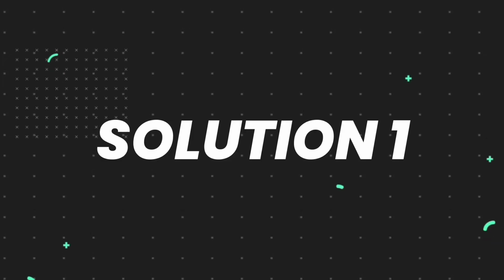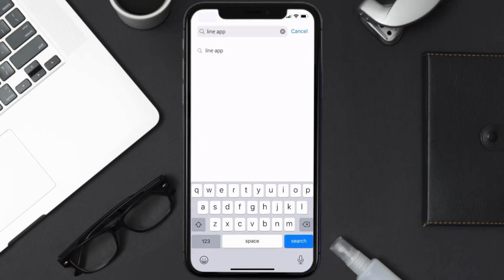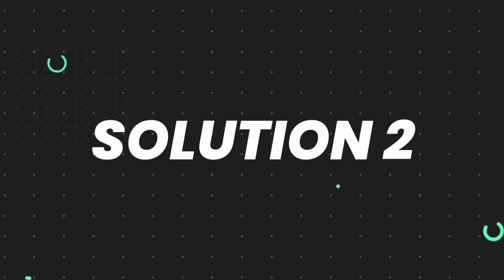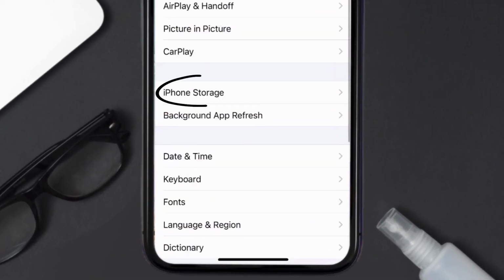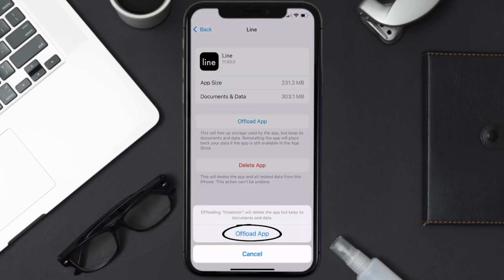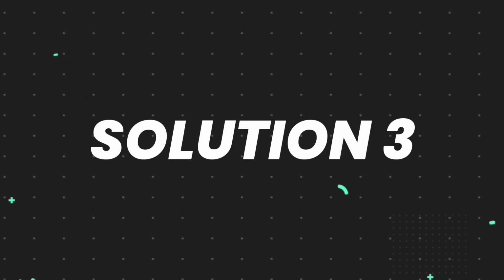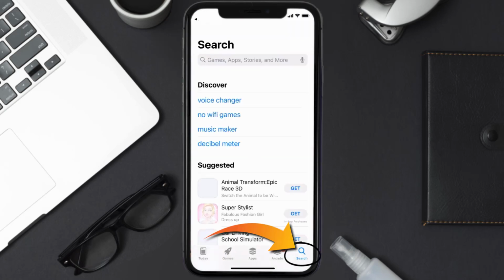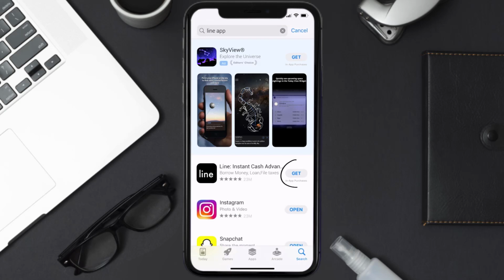Line - Instant Cash App Not Working: How to Fix Line - Instant Cash App Not Working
In this video, I'll show you How to Fix Line - Instant Cash App Not Working. This is the easiest and fastest way to Fix Line - Instant Cash App Not Working. Make sure you watch until the end of this video to find out How to Fix Line - Instant Cash App Not Working on ios. These methods work on iOS 11 as well as iOS 12, iOS 13, iOS 14, iOS 15 and iOS 16. Hope you enjoy!

Video Parts:
00:00 Intro: How to Fix Line - Instant Cash App Not Working
00:07 1.Solution: Update Line - Instant Cash App
00:27 2.Solution: Clear Line - Instant Cash App cache files
00:57 3.Solution: Delete and Reinstall Line - Instant Cash App
01:19 Outro: Ending